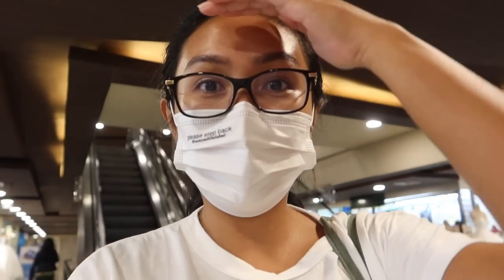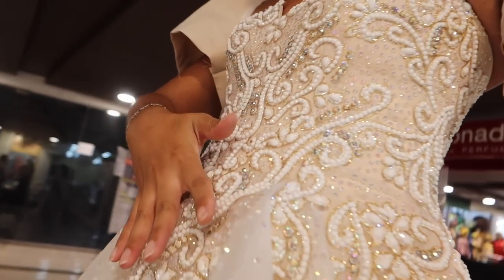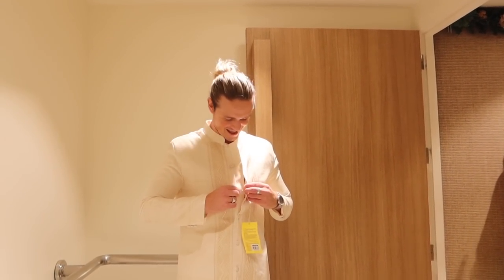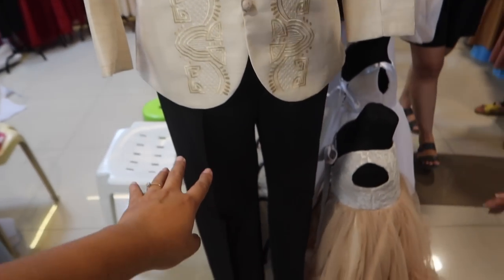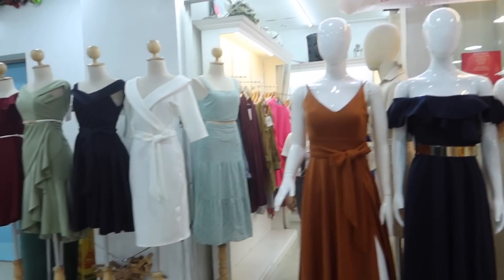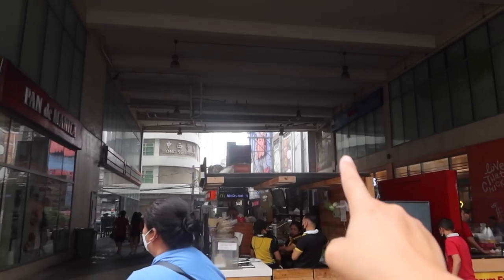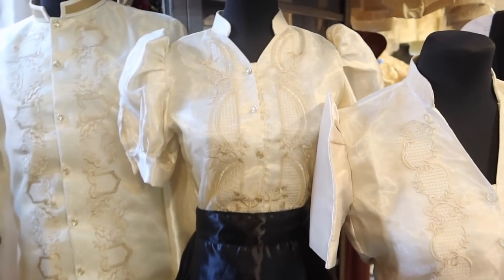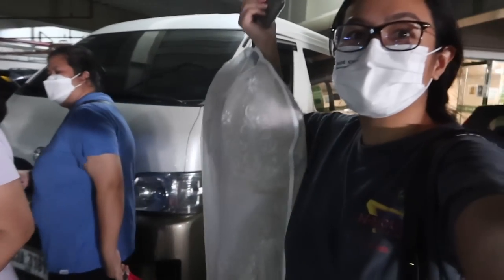my FILIPINO wedding GOWN from DIVISORIA 👰🏽‍♀️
My name is Avelovinit and I am a full-time travel vlogger! I have been a solo female traveller since 2012 and I decided to do travel vlogs in 2017 where I realized my love for travel vlogging :)